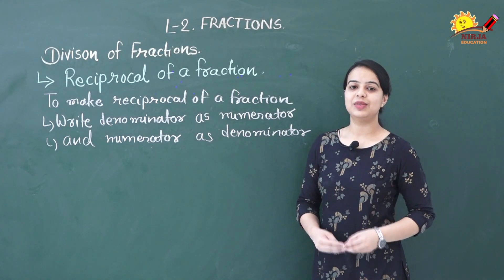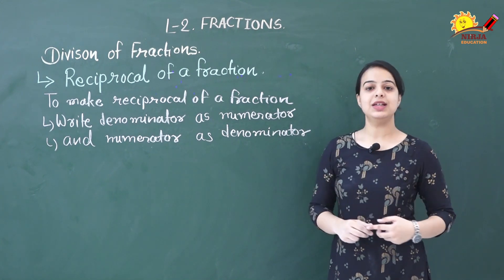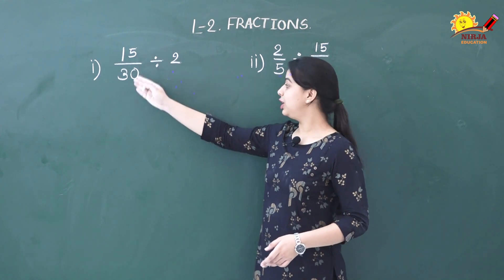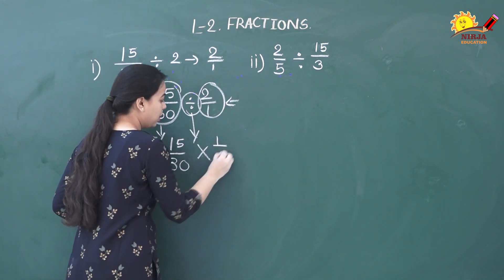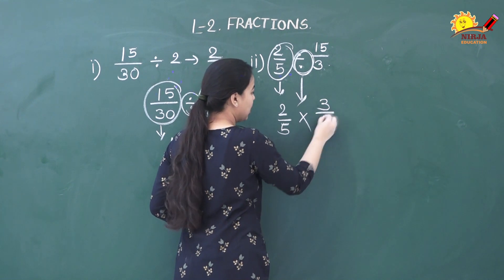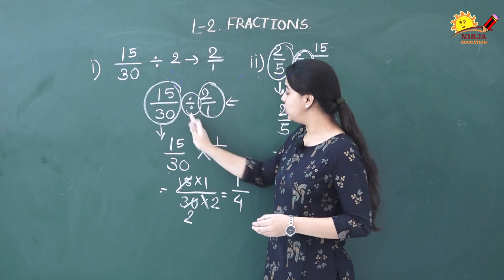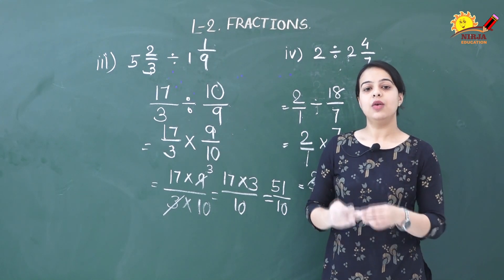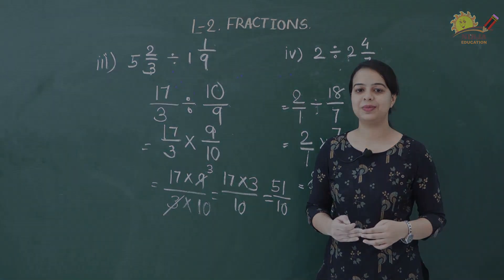Class 7 Maths Fractions | Part 4 | Types of Fractions | Class 7th Maths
Part 4

Explained by Miss Vasudha Pandya

class 7 maths fractions - Cbse maths chapter 2 class 7 · class 7 chapter 2 maths · fractions class 7 · decimals class 7 · decimals and fractions · iwiz

Class 7 English books with a detailed solution for Class 7 Maths Chapter 2 Class 7 ICSE Class 7 Maths Fractions FREE Revision Notes
NCERT Class 7 Maths Fractions and Decimals
Download CBSE Class 7 Maths Fractions and Decimals worksheets for free in PDF format from UrbanPro
NCERT Solutions Class 7 Maths Fractions and Decimals PDF

CBSE Ncert Notes for Class 7 Maths Fractions and Decimals